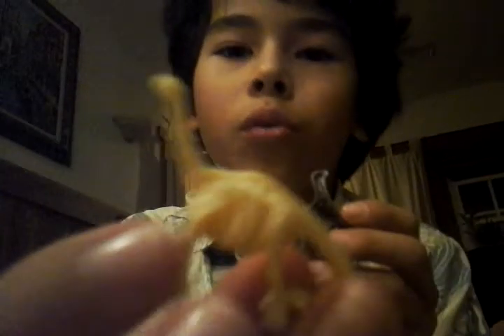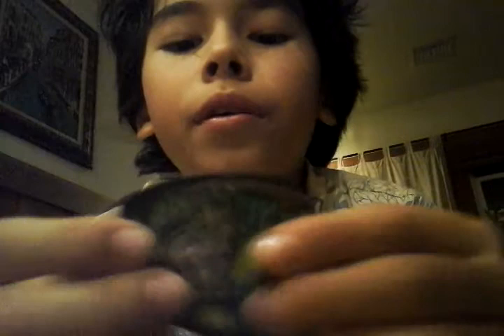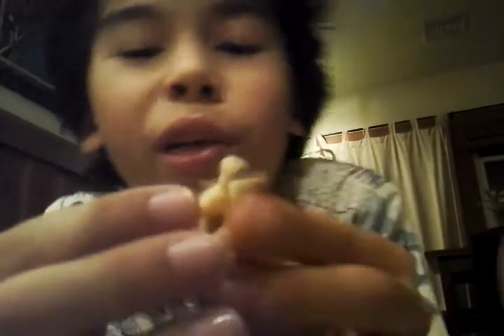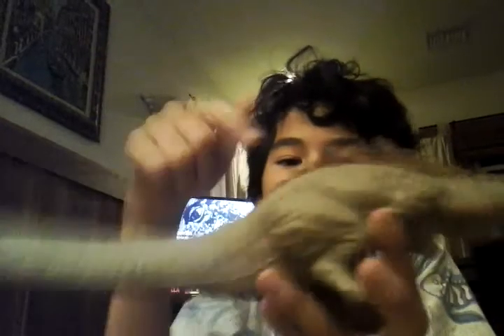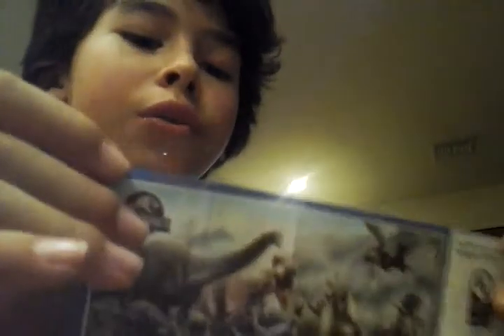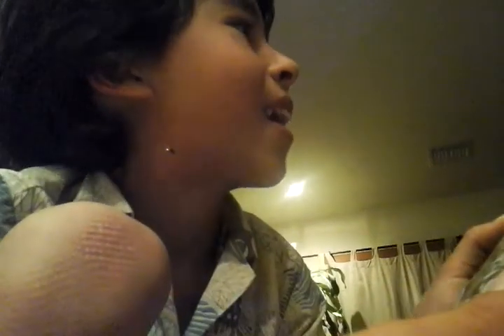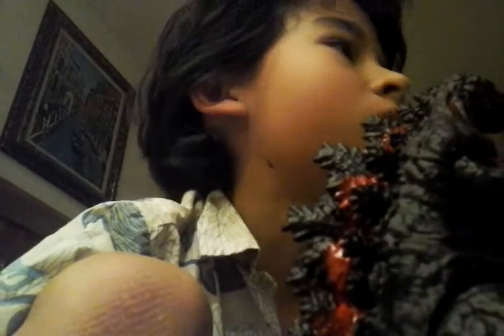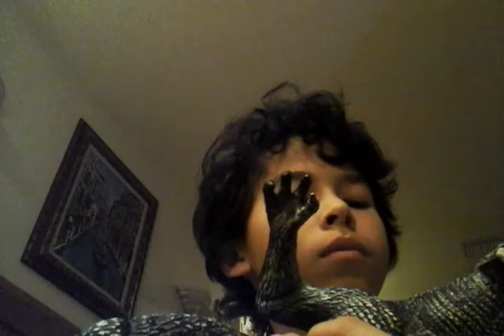Godzilla and Jurassic world kinder joy review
This was uploaded on October 5th we just forgot to upload it cause we're dumb